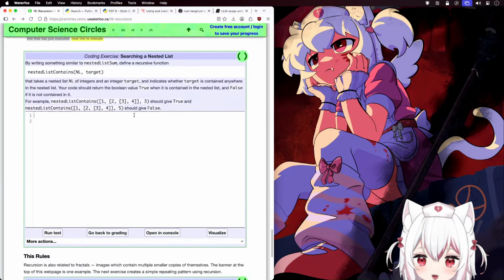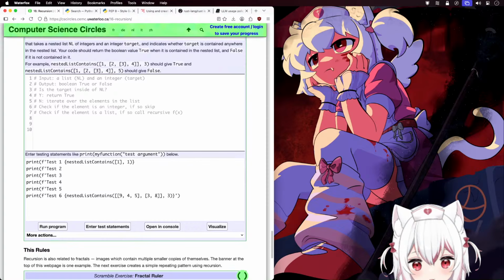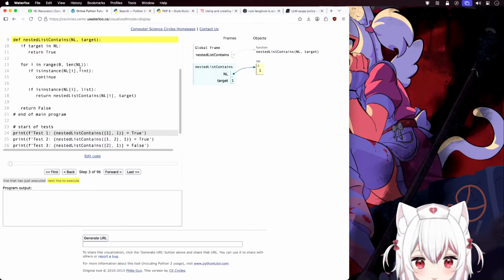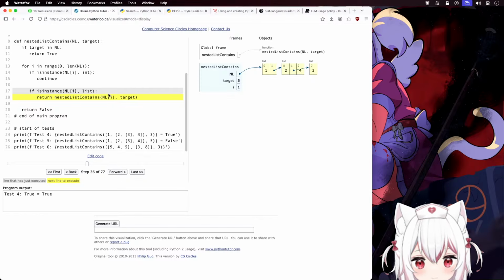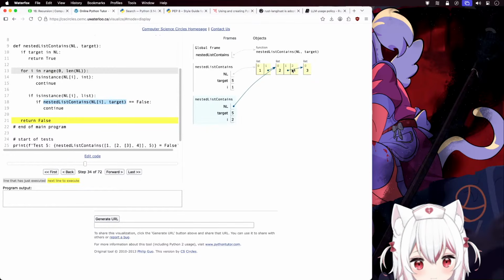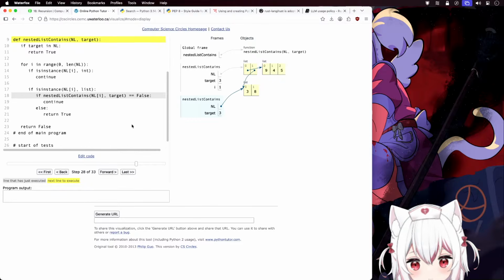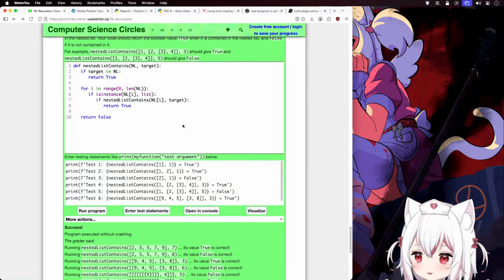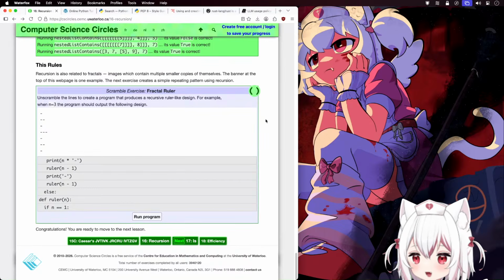🖍️ [1 HOUR] - Beginner Python Practice (Streamed 08/05/2026)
⌚️ Timestamps
00:00:00 » Programming
00:48:30 » Run Program
01:01:20 » Anti-LLM Tangent